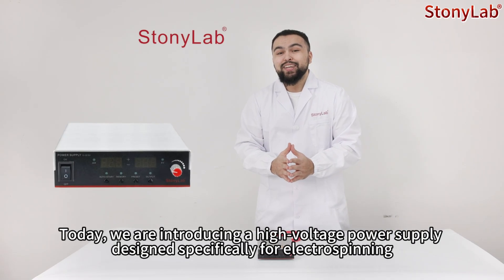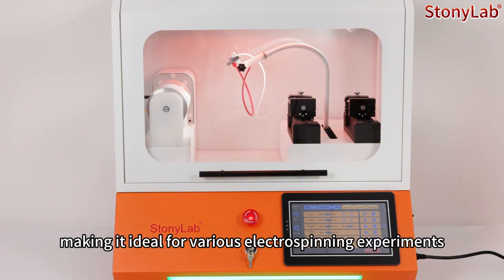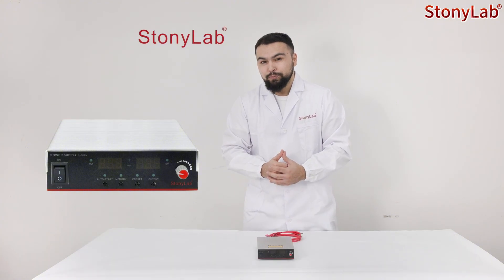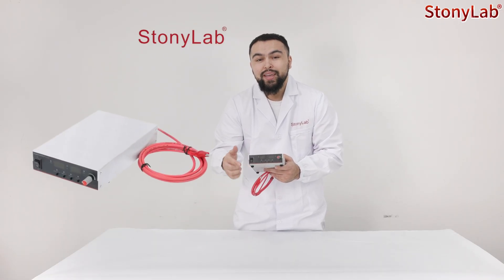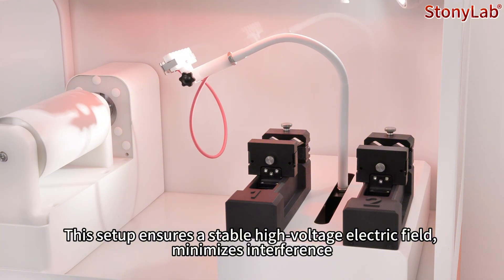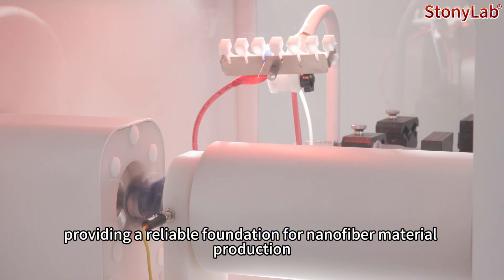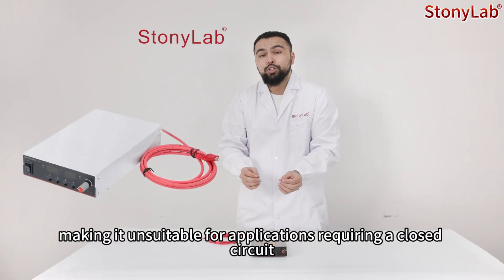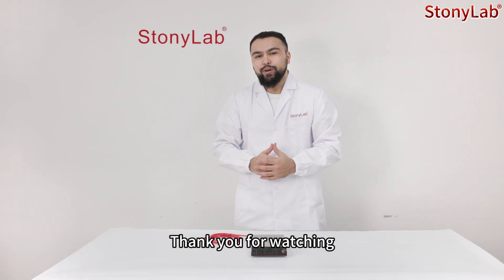StonyLab High Voltage Power Supply – Precision Control ⚡🔬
Check out the StonyLab High Voltage Power Supply in action! 🎥 Perfect for electrospinning, lab research, particle accelerators, medical imaging, and industrial applications. 💡

This unit provides adjustable high voltage output from 0 to ±30 kV ⚡, offering precise control and stable performance. Designed for external discharge via alligator clips, it ensures consistent results during long experiments.

Power up your research today — starting at $1,850.00 USD 💰